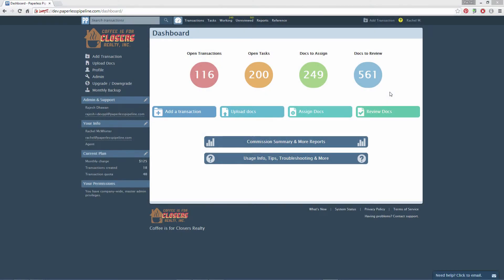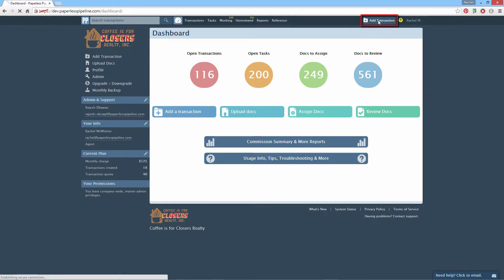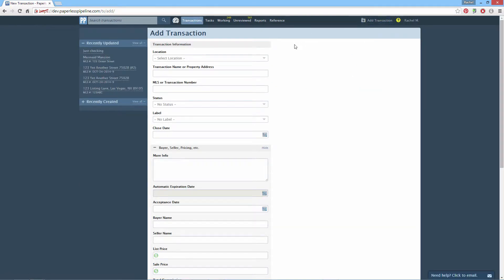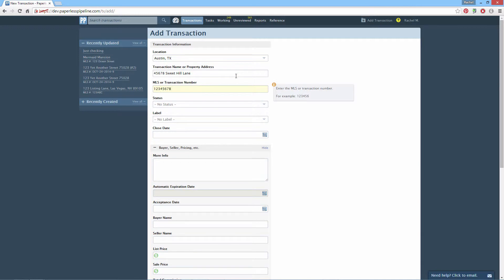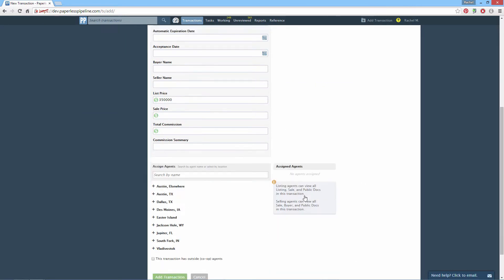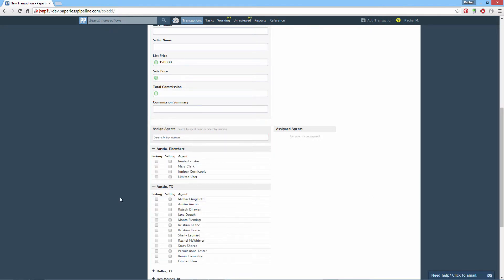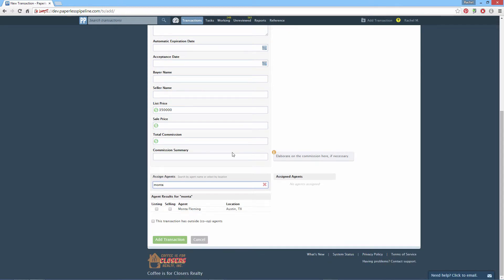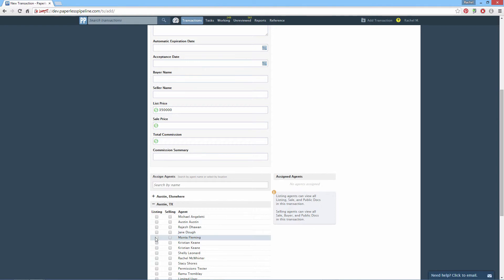Adding a Transaction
This short video introduces new Admin how to add a transaction in Paperless Pipeline.

Learn more about Adding a Transaction at the help